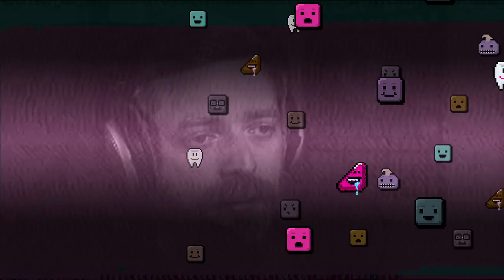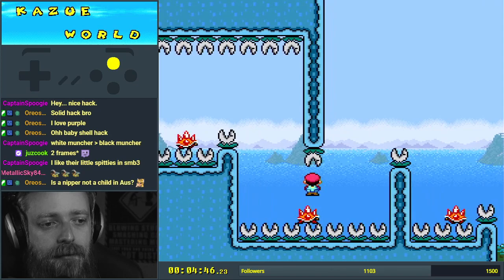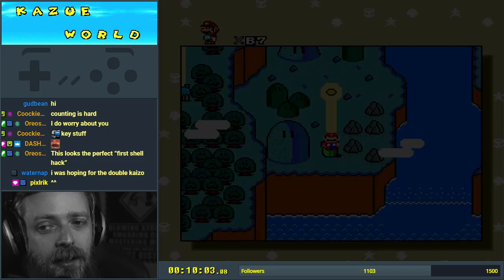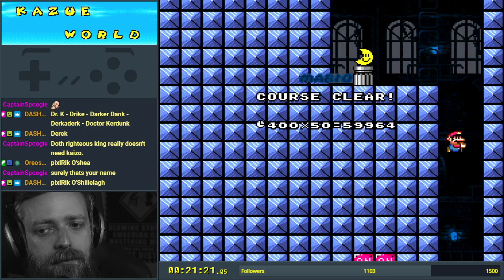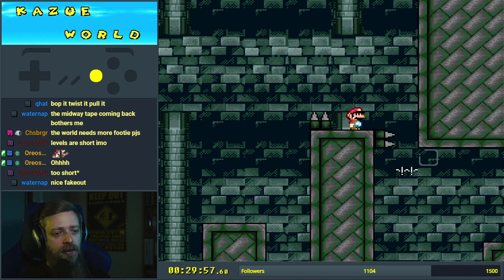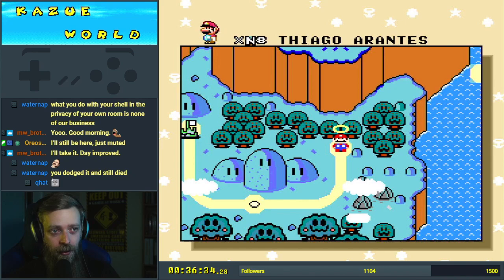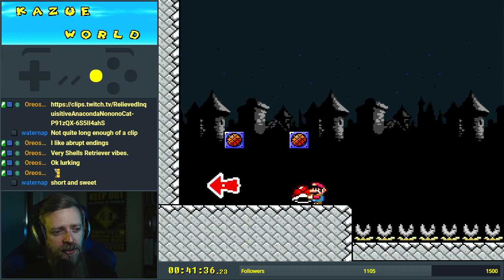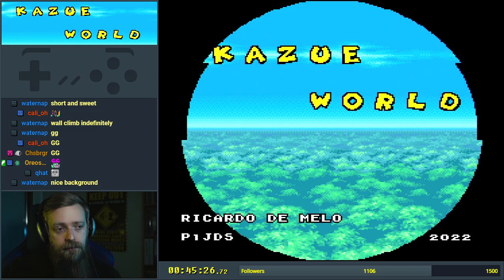Kazue World (full game)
Short and sweet friendly shelly kinda hack.